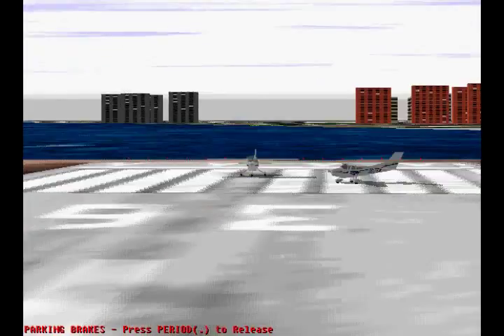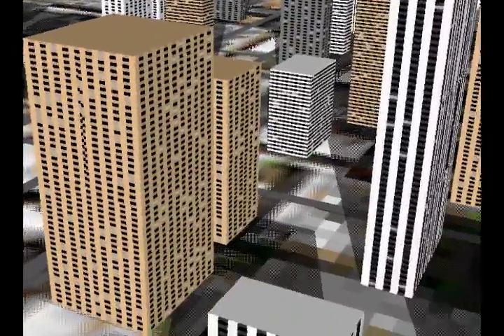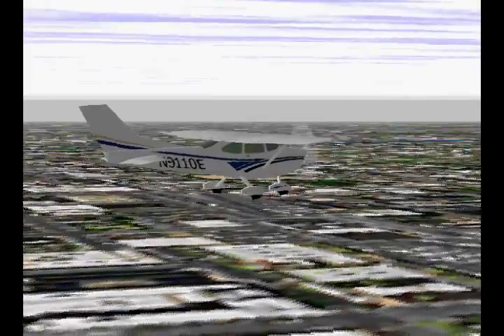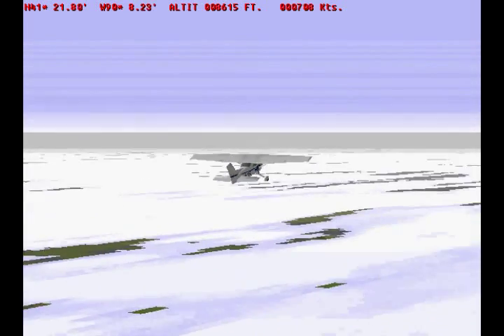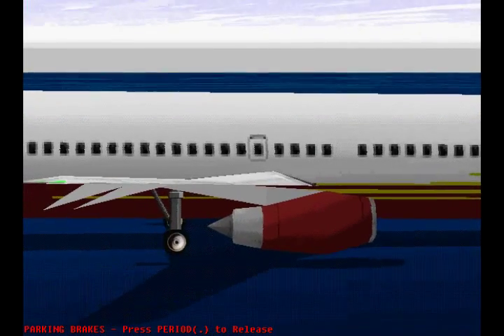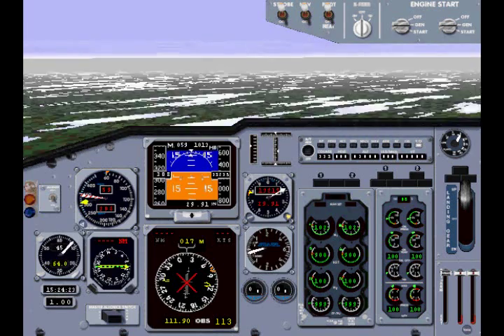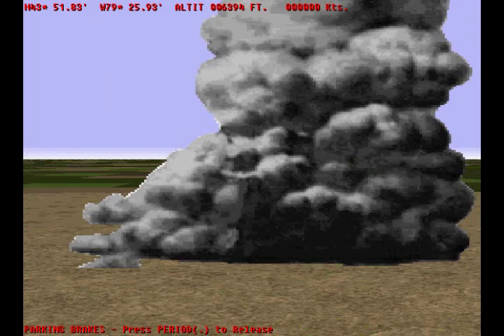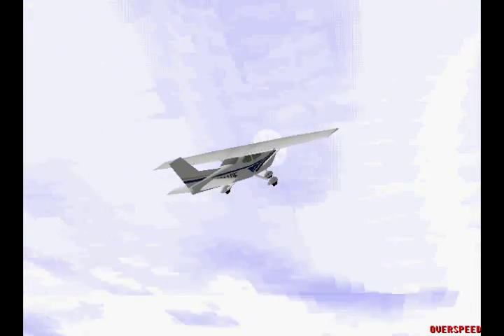Microsoft Flight Simulator 98 | HOW NOT TO PILOT AN AIRCRAFT